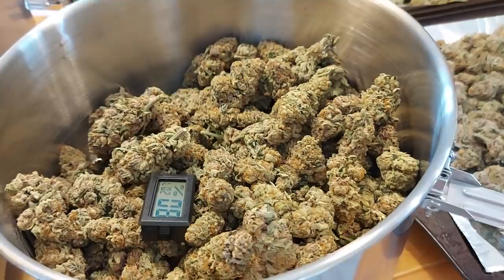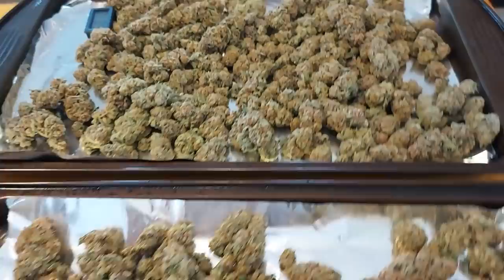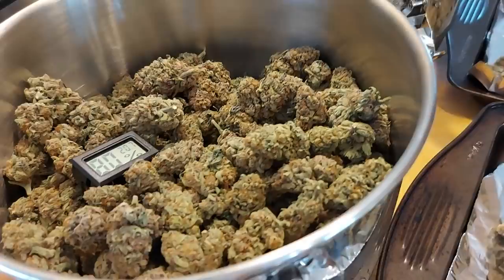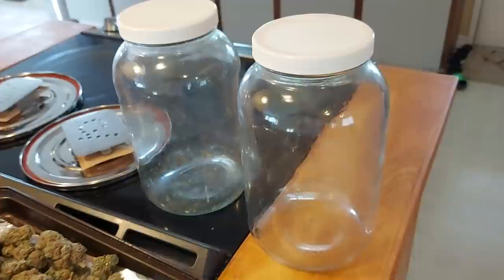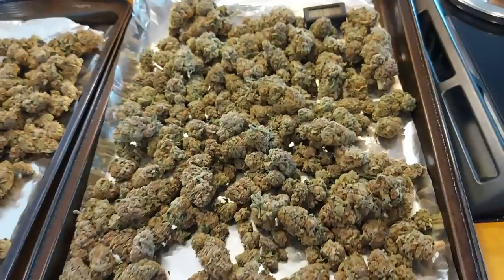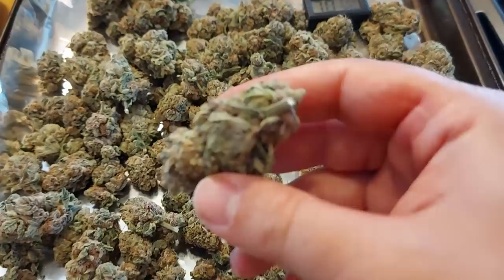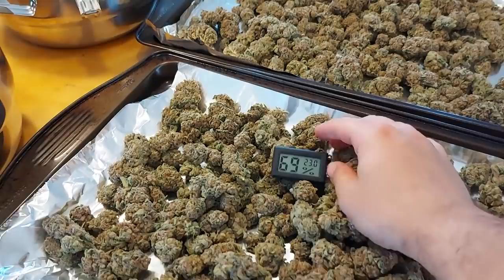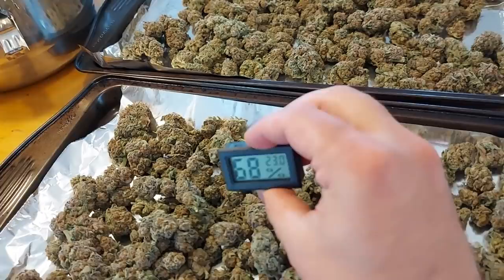When Buds Get Jarred Too Fast - Curing Errors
Today in a ‘short’ episode we discuss what to do if you’ve placed your buds into their burping jars just way too fast and you’re worried about mold forming. If you’ve watched my full drying/curing guide, you may have figured all this.  Here’s those little hygrometers slash thermometers (amazon.com)

Or here they are for Canadians (amazon.ca)

Need my help 1-on-1?

My Grow Gear List on Amazon